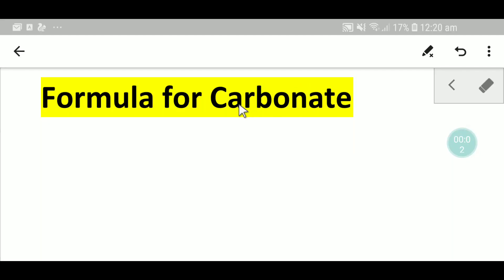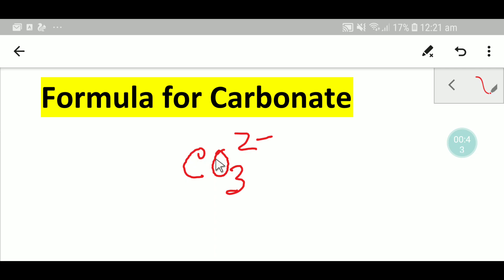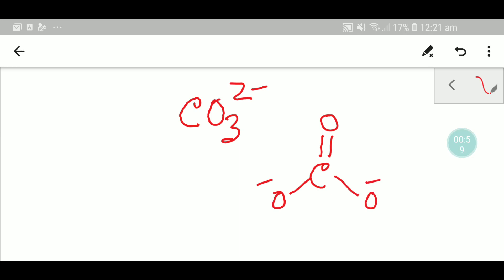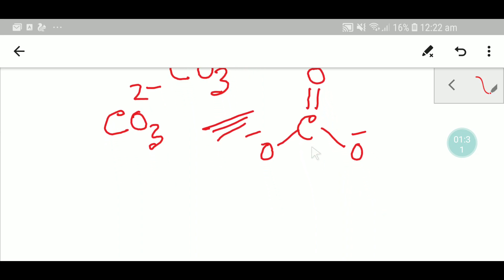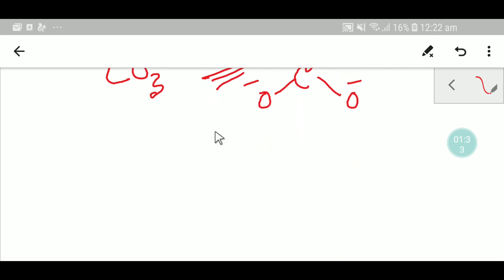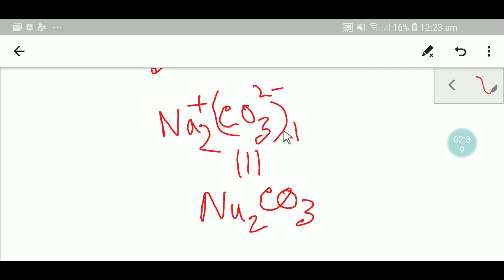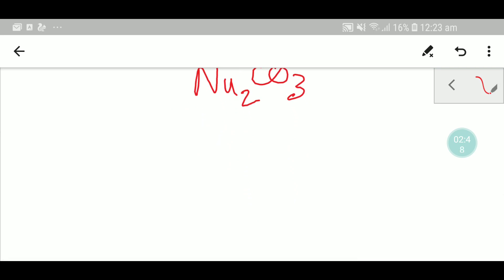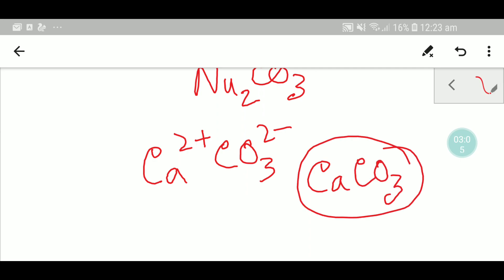Formula for Carbonate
Formula for Carbonate||Carbonate Formula||What is the formula for Carbonate?||How to write the formula for Carbonate?